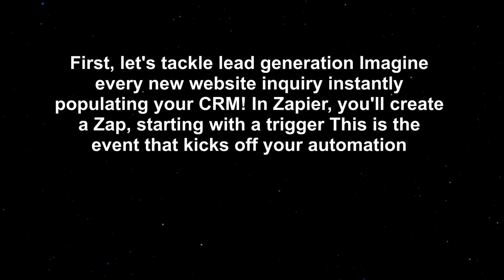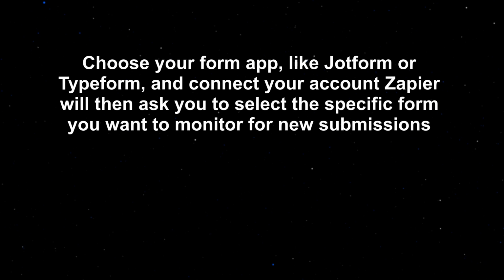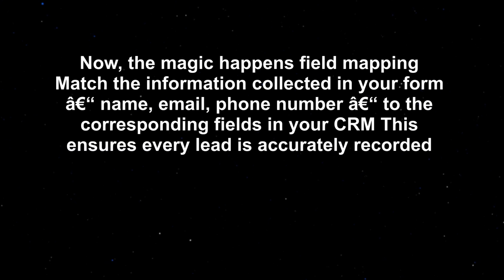How to Use Zapier for Real Estate - KevinHowTo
How to Use Zapier for Real Estate showcases how real estate professionals can utilize Zapier to automate tasks such as lead generation, property listing updates, and client communication, streamlining workflows, improving efficiency, and enhancing the overall customer experience in the real estate industry.

00:00 Intro
00:12 What is Zapier
00:22 Lead Generation
00:33 Form App as Trigger
00:41 CRM App as Action
00:48 Field Mapping
00:54 Property Listing Updates
01:00 Client Communication
01:08 Happy Real Estate Agent